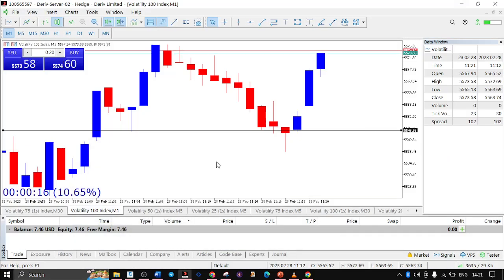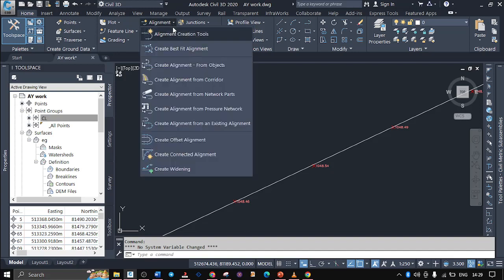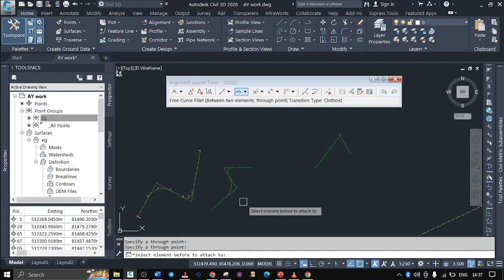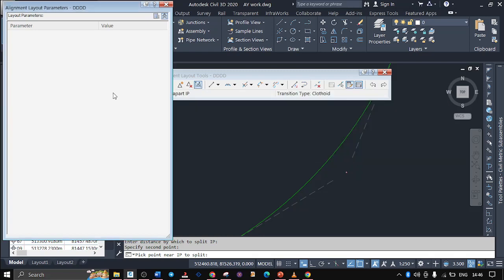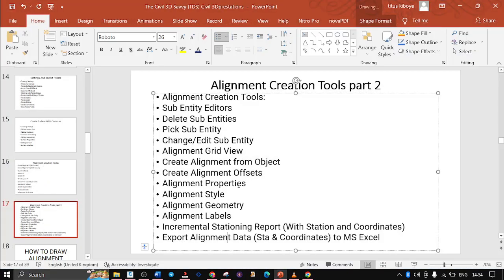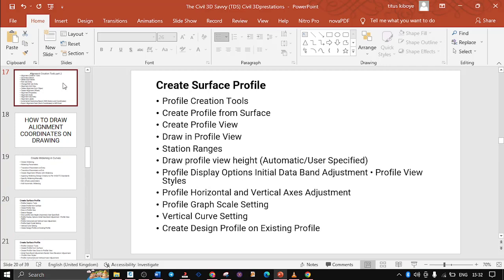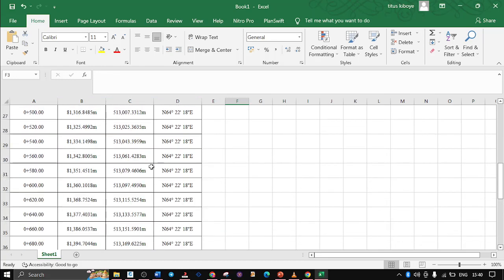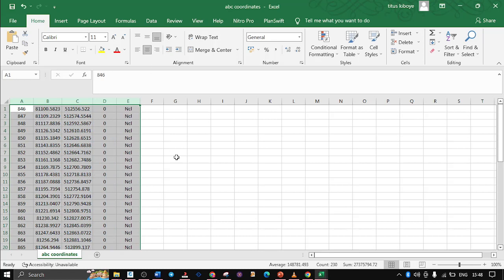Civil 3D part Alignment 2